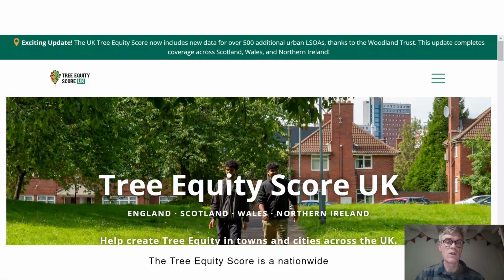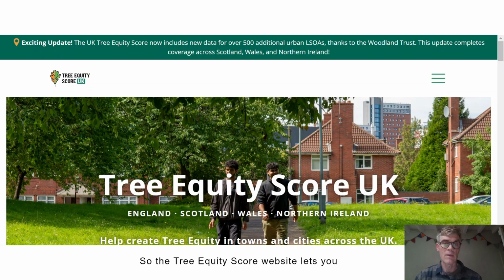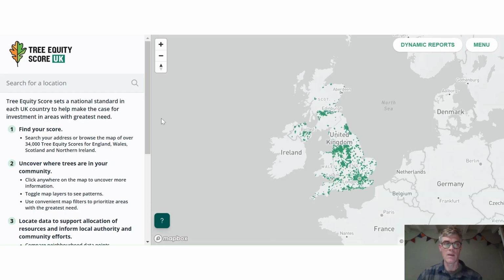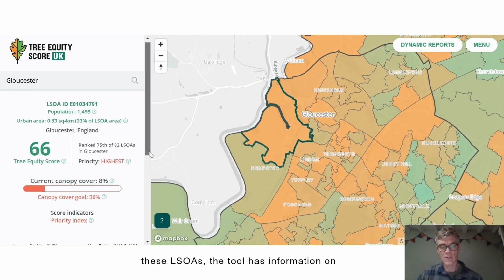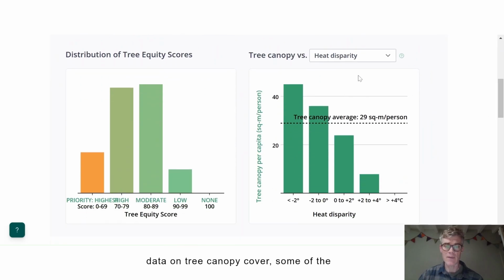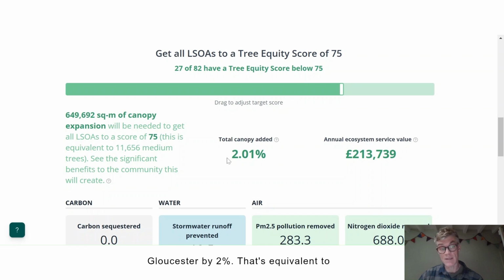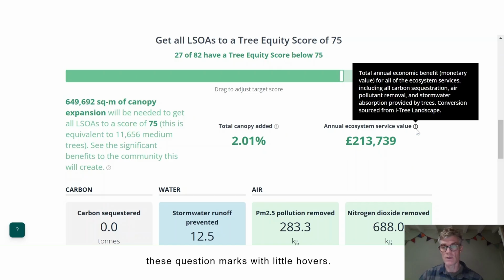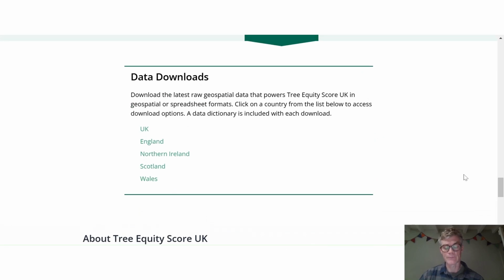Tree Equity Score tutorial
In this video learn about how to find the tree equity score in your place and how it can be used to identity priority areas for increasing urban tree canopy cover to improve health, climate resilience, and quality of life.